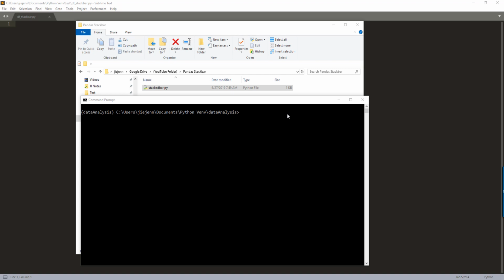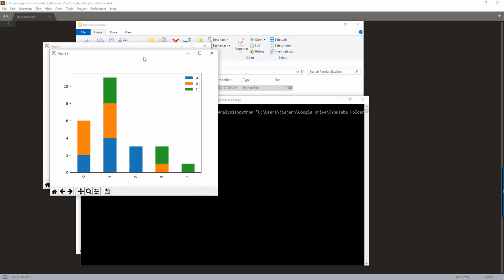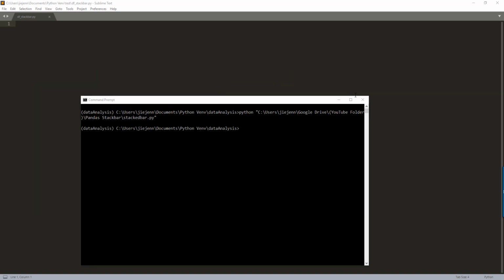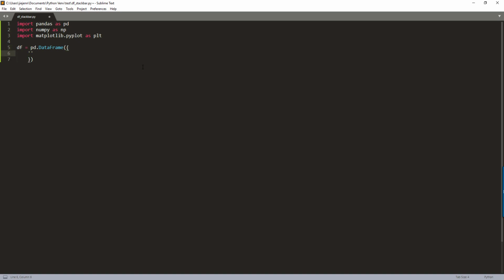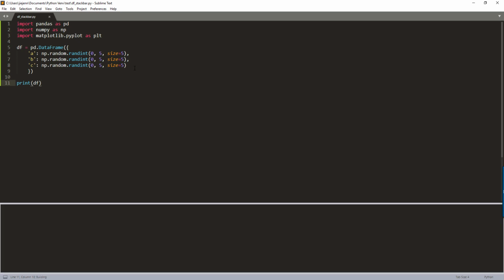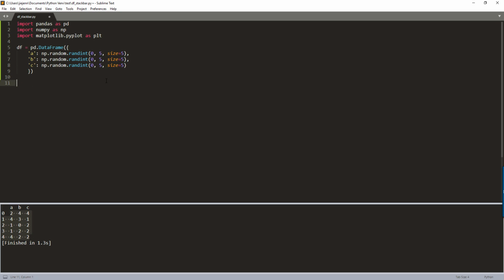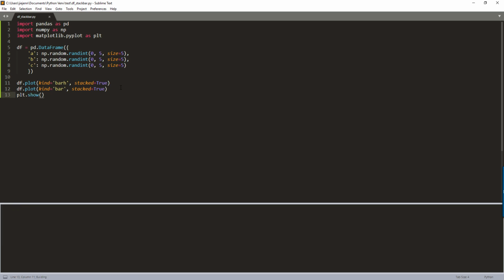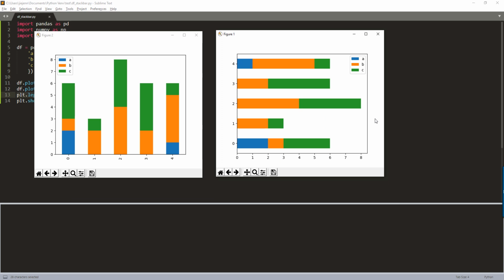Create a Column Stacked Graph Based On a Pandas' DataFrame | Python Tutorial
Python and Pandas are great tools for data analysis, and Matplotlib is great for visualization. In this tutorial we are going to take a look at how to create a column stacked graph using Pandas' Dataframe and Matplotlib library.